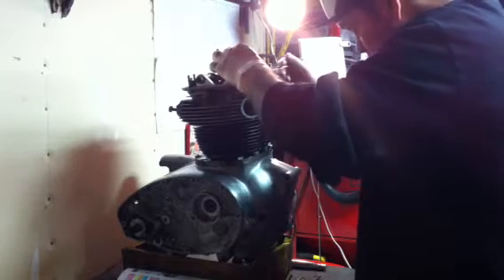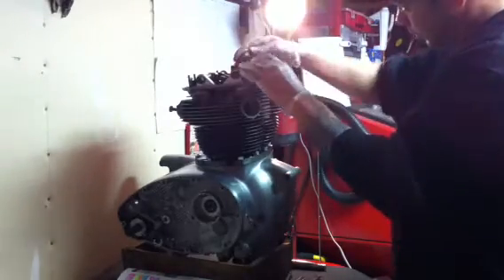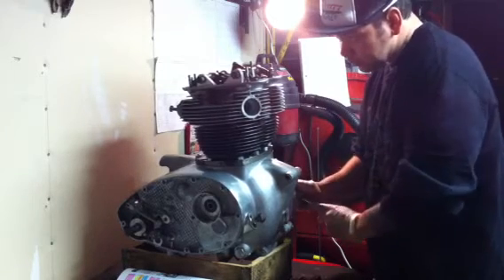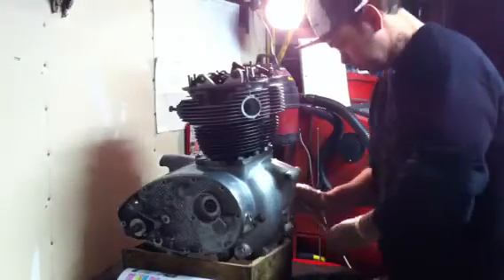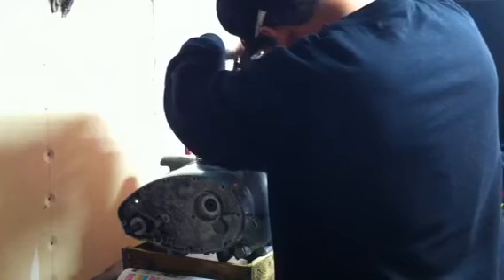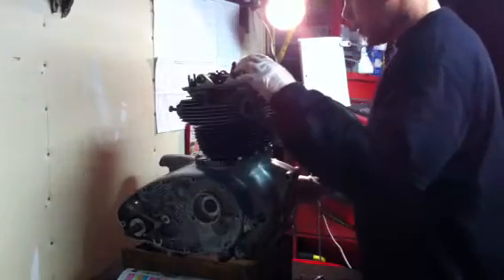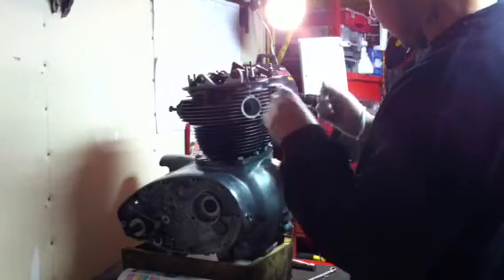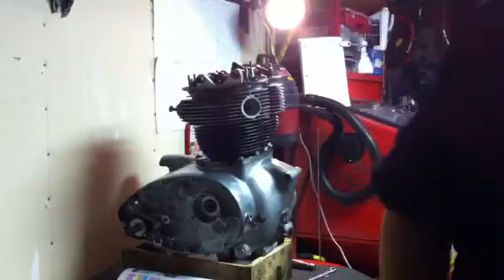65 bsa hornet valve adjustment push rods tappet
tony encalade sanjose ca